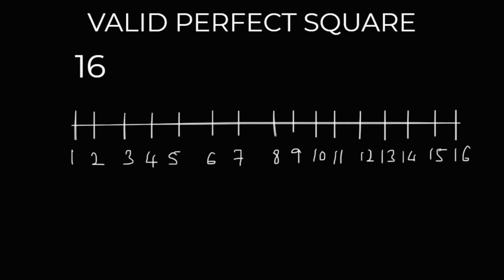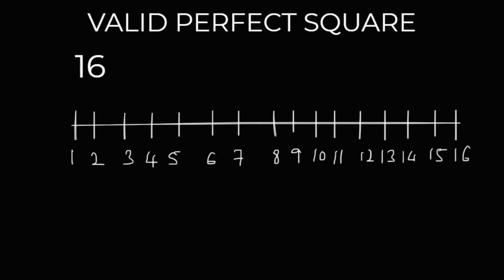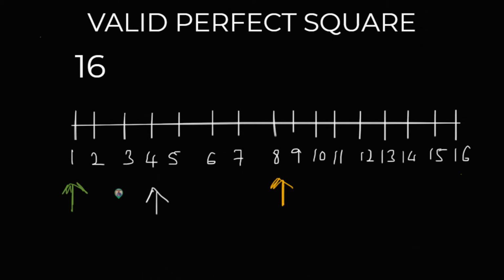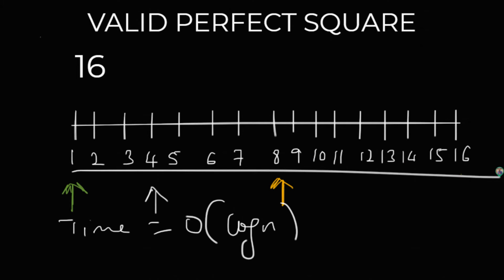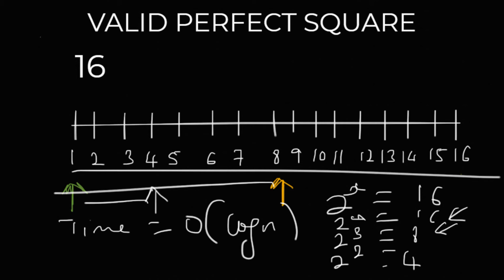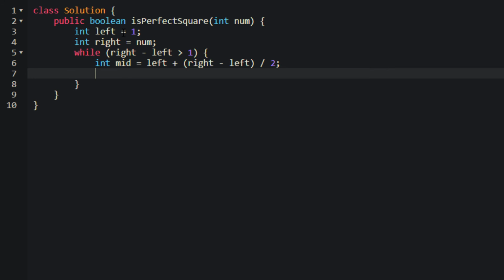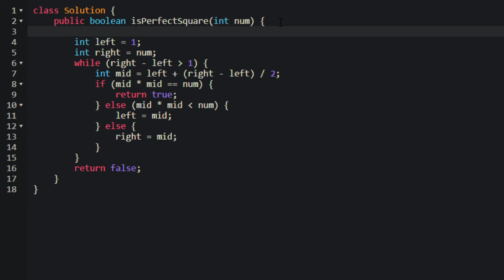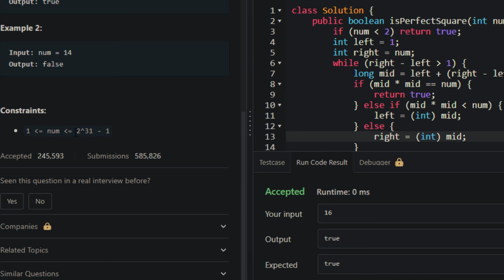Valid Perfect Square | LeetCode 367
You're given a number and asked to write a function that checks whether that number is a perfect square. To solve this question, we are going to use binary search to iterate through the values less than the number given to see if we can find a square root. Happy Coding!

TIMESTAMPS
Illustration: 00:00
Complexity analysis: 03:16
Code: 05:05